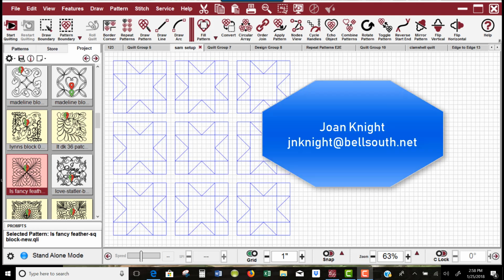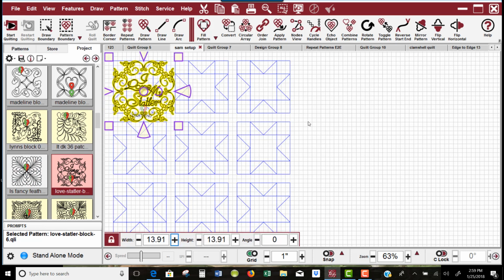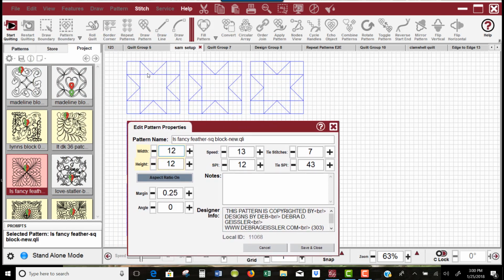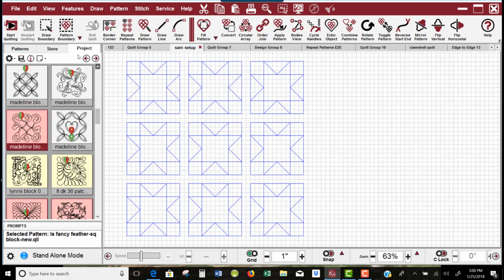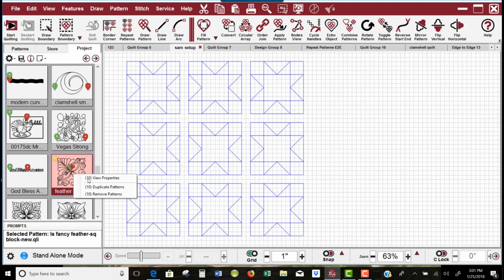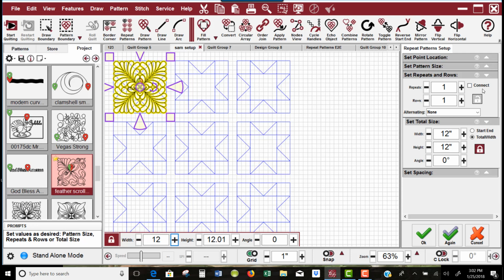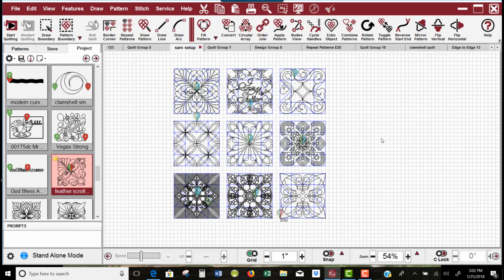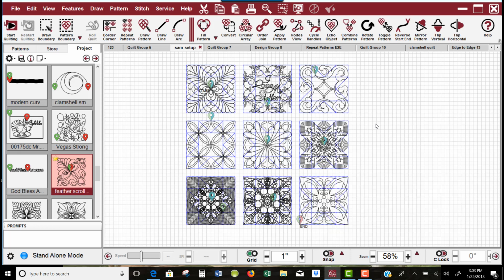Concat 9 patterns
Using Creative Studio version 7 to audition 9 patterns at once.